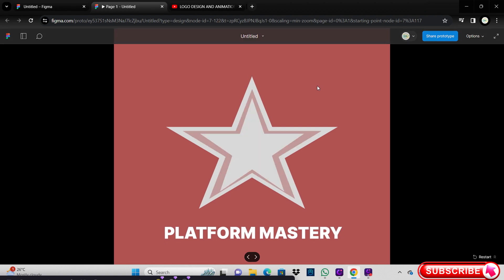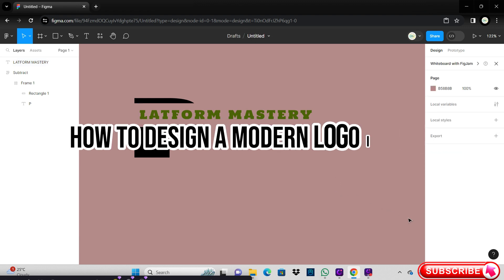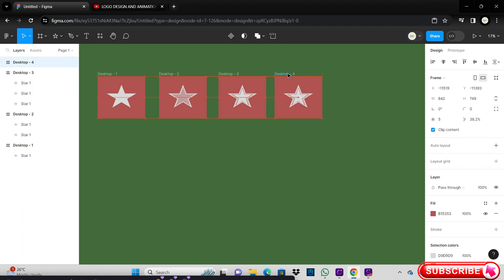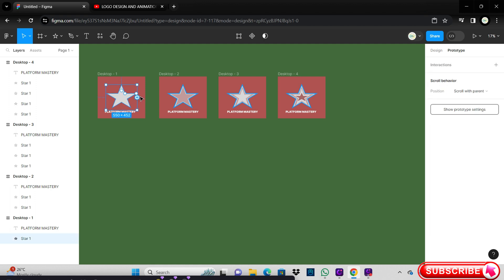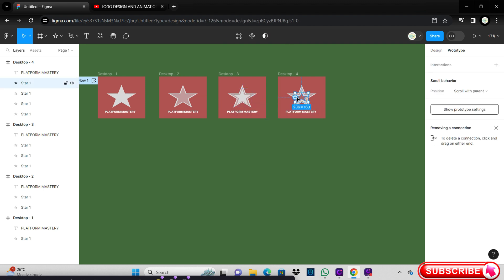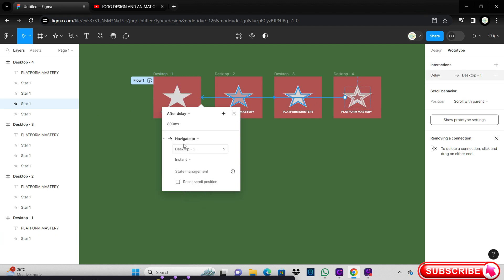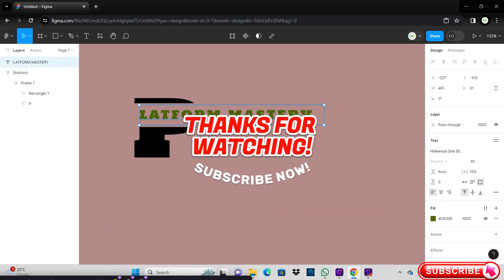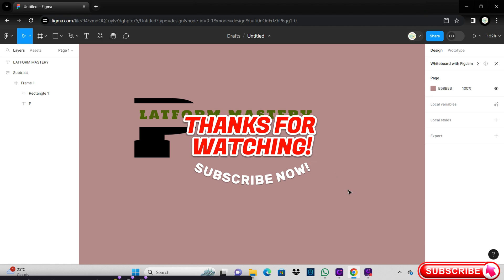How to Design a Modern Logo in Figma: Figma 101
Discover the secrets to crafting sleek and modern logos with our tutorial "How to Design a Modern Logo in Figma" on Platform Mastery. In just 1-3 minutes, learn the essential techniques and principles of logo design using Figma's versatile tools.